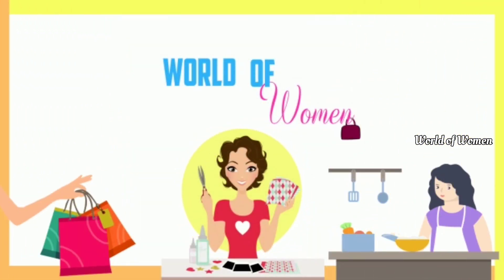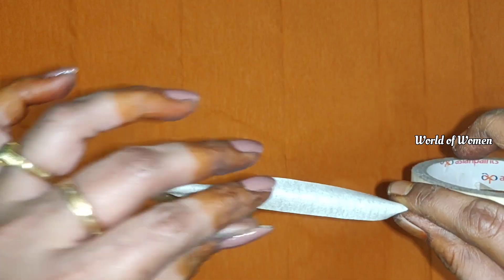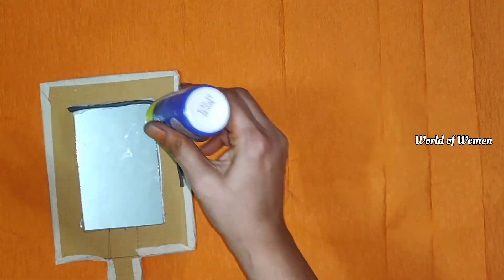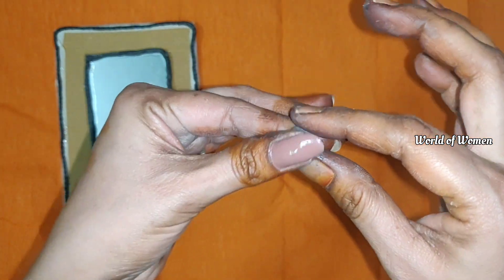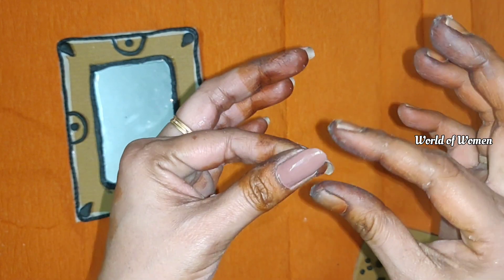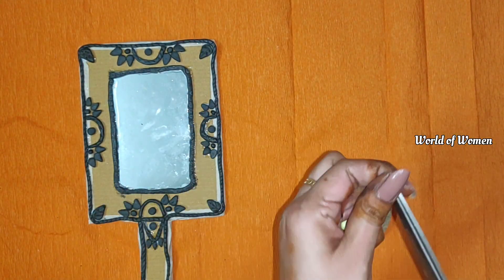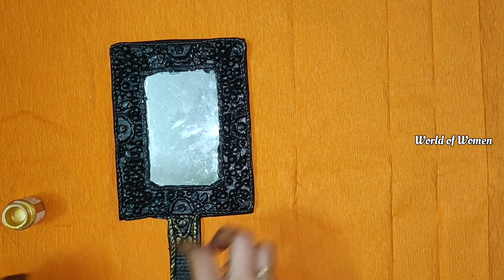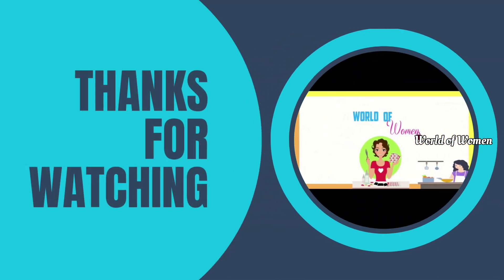DIY Hand Mirror From Waste Material|old Mirror reuse ideas💡||World of Women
DIY Hand Mirror From Waste Material|old Mirror reuse ideas